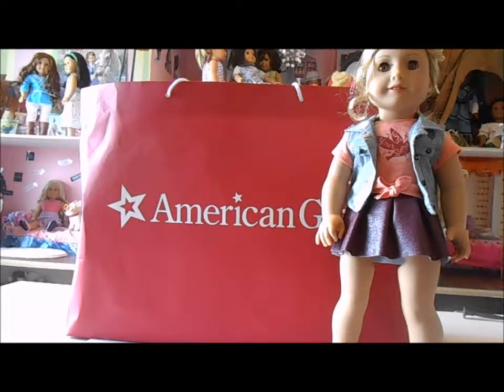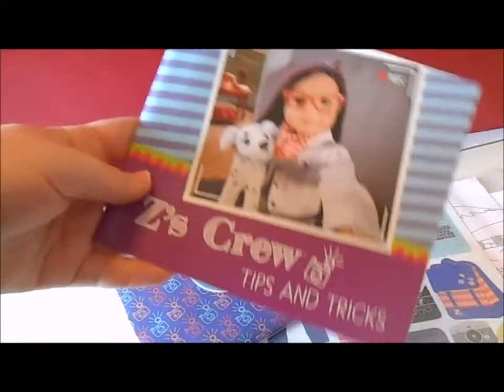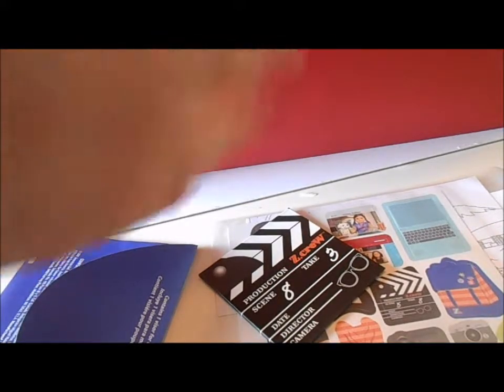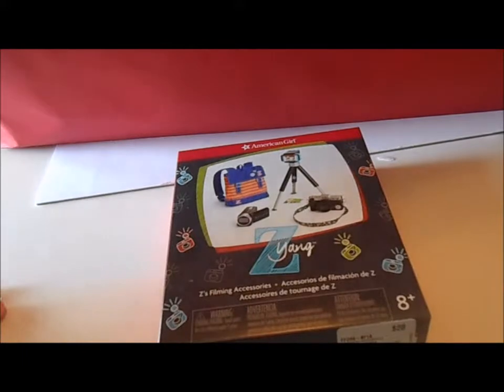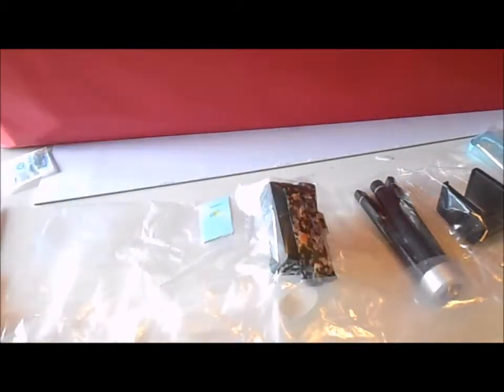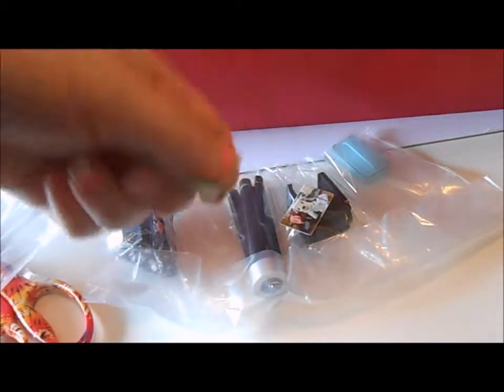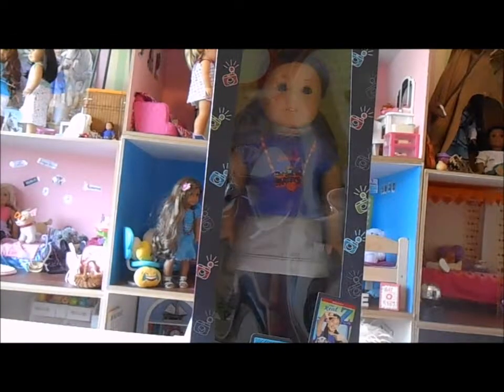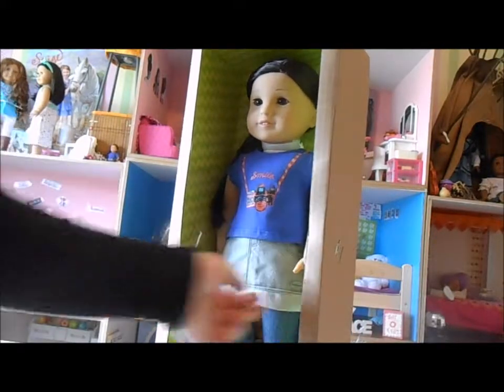Opening Z!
Hello Everyone! Today I'm Opening American Girl Newest Doll, Z!